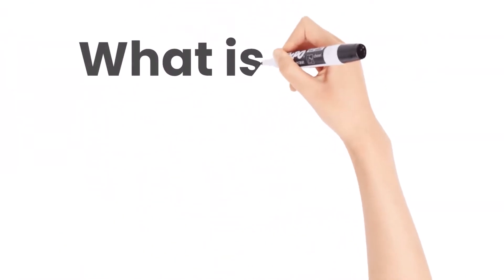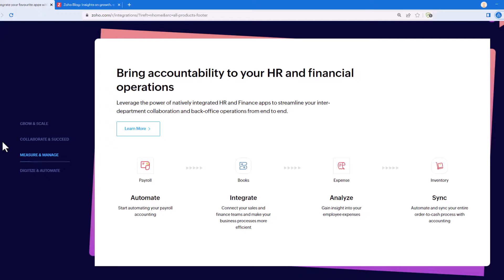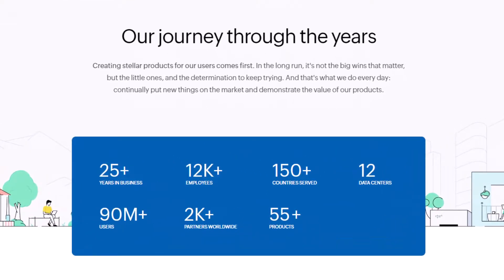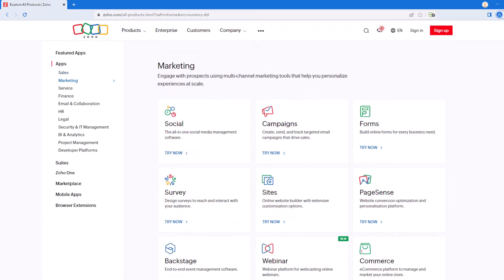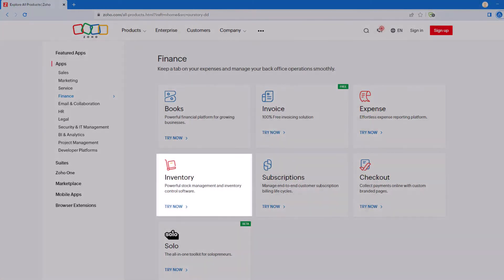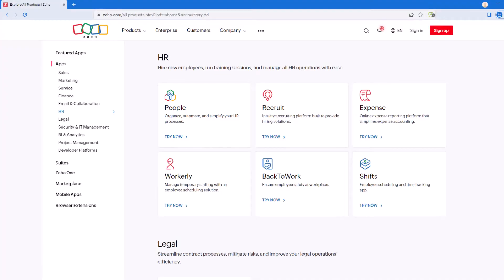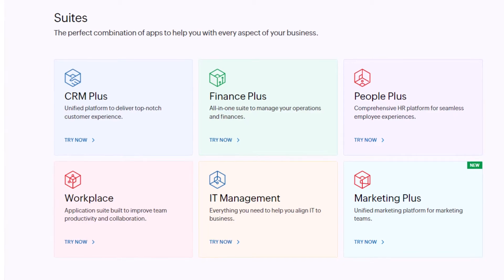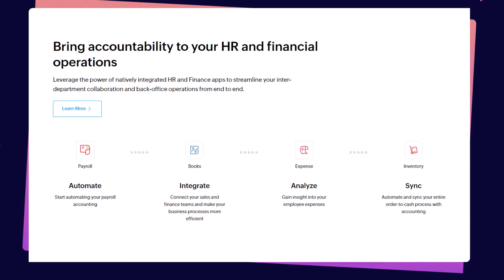What Is Zoho?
An overview of Zoho and its popular applications by walking through Zoho's website.

Sign up for a free 30 day Zoho trial and get 2 hours of free consultation from StreamlinedNow:

Need a better payroll solutions? Sign up for Gusto using the link below and receive free support to get started from StreamlinedNow:

Questions for us? Reach out via our online form